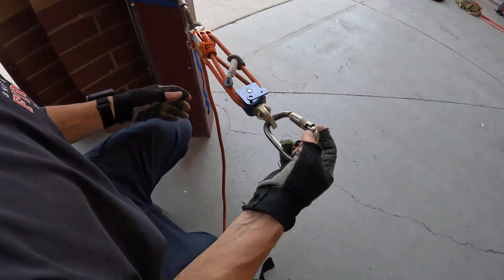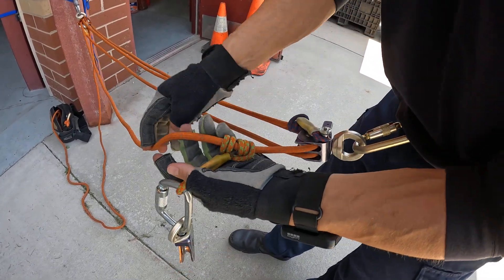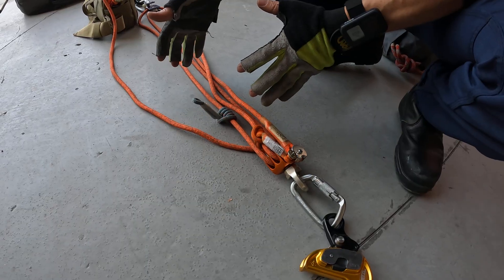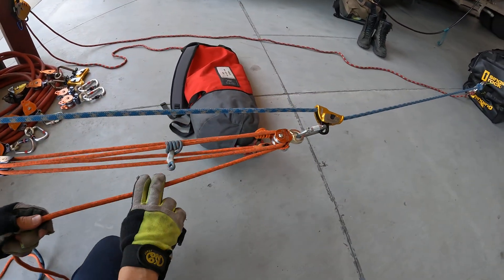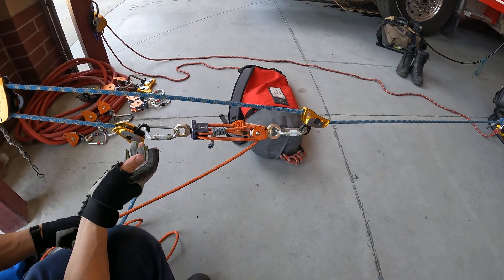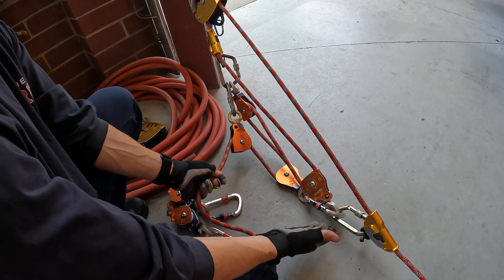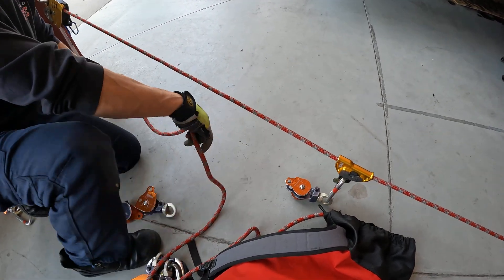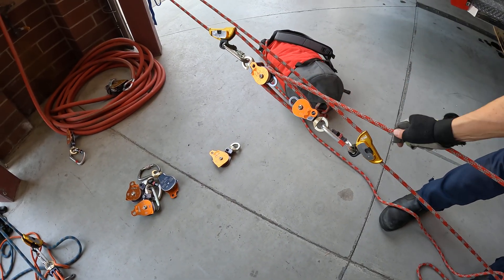Mechanical Advantage: Set-of-Fours, AZTEKs, & Complex Inchworm Systems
Corrections:  When pulling the AZTEK on what would appear to be a 4:1CD, in reality I am acting as the load and also doing the hauling.  Therefore the "Frame of Reference" rule, aka "Input Source" rule applies and it it actually a 5:1 instead of a 4:1CD.  If someone else was doing the pulling instead, then it would be a 4:1CD.  Clear as mud.